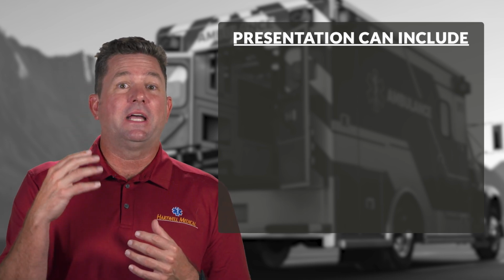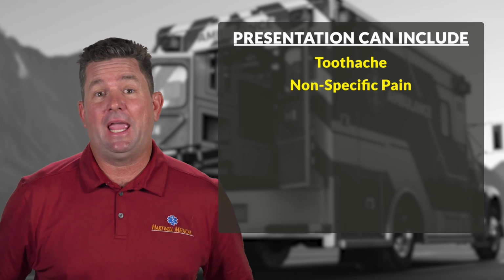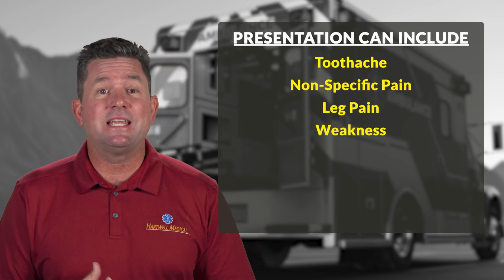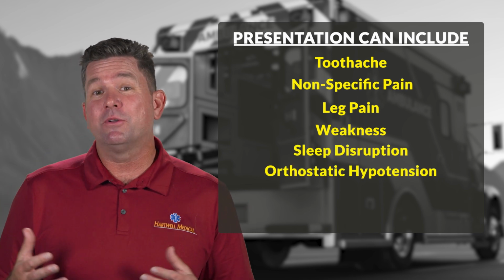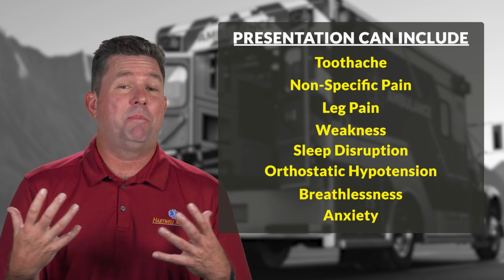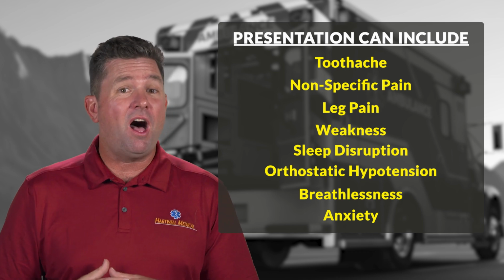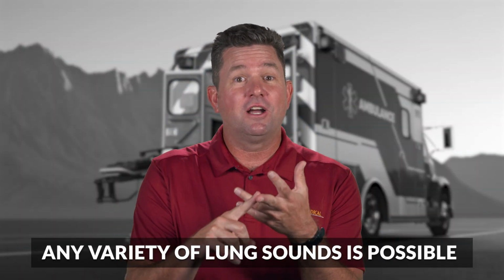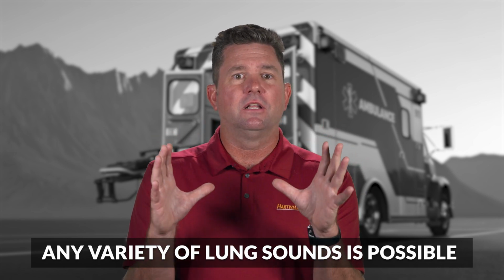Could it be pulmonary embolism? | One for the Road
Don't let pulmonary embolism sneak up on you! On this episode of One for the Road, Steve Whitehead shares a few basic things to keep in mind when assessing that patient with weird, vague complaints that doesn’t seem to make any sense to you.